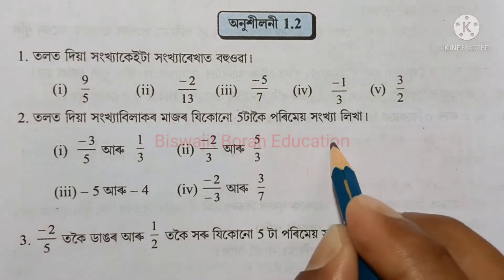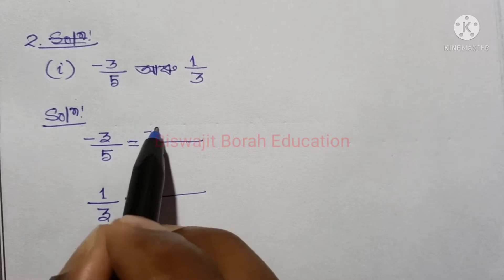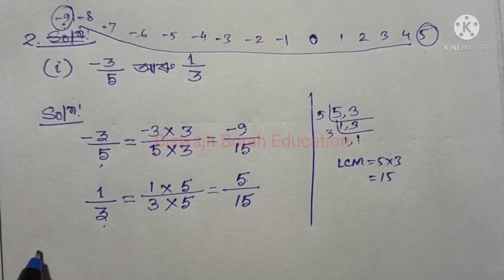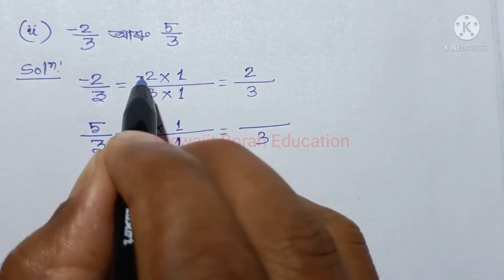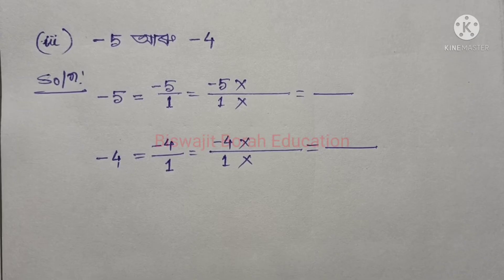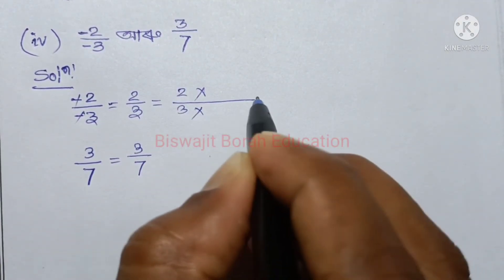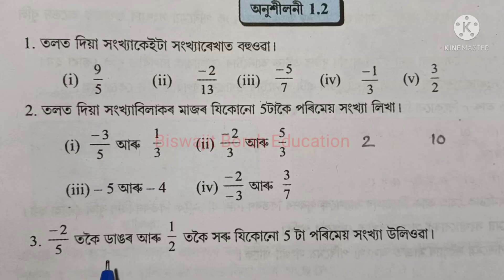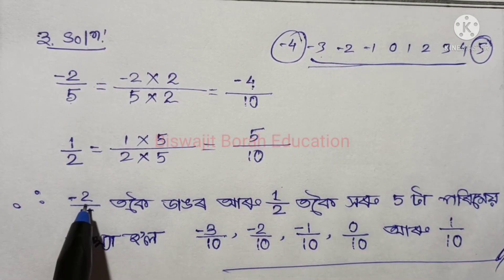Class 8 Maths, Ex-1.2, Question No.2 & 3 Solution Assamese medium SCERT Assam Ch-1 Rational Numbers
Class8MathsChapter1 Class8MathsRationalNumbers SCERT Assam Class 8 Maths Exercise 1.2 question number 2 & 3 solution Assamese medium

For Class 8 Maths Ex 1.1 Question No.11 to  14 Click here...

Question No.3 (xi)-(xvi)
অষ্টম শ্ৰেণীৰ ইংৰাজী পাঠ্যপুথি "Sunbeam English Reader-III" ৰ পাঠবোৰৰ লগতে পাঠত থকা প্ৰশ্নৰ উত্তৰ/ক্ৰিয়াকলাপসমূহৰ লিংক তলত দিয়া হৈছে ৷

অনুগ্ৰহ কৰি ছাত্ৰ-ছাত্ৰী তথা অভিভাৱক সকলৰ সৈতে Share কৰিব ৷ ই ছাত্ৰ-ছাত্ৰীসকলক কিঞ্চিৎ হ'লেও উপকৃত কৰিব ধন্যবাদ ৷

Lesson-3 "Explore India : Quiz Time" পাঠটিৰ বাবে তলৰ লিংকসমূহত ক্লিক কৰক...

Lesson-4 "Dokchory learns about the Panchayat" পাঠটিৰ বাবে তলৰ লিংকত ক্লিক কৰক...

Lesson-5 "Louis Pasteur" পাঠটিৰ বাবে তলৰ লিংকত ক্লিক কৰক...

Lesson-6 "A New Day, A New Way" পাঠটিৰ বাবে তলৰ লিংকত ক্লিক কৰক...

Lesson-8 "Chandraprabha Saikiani" পাঠটিৰ বাবে তলৰ লিংকত ক্লিক কৰক...

বাকী ৰৈ যোৱা অংশসমূহ শীঘ্ৰেই উপলব্ধ হ'ব ৷

class 8 maths chapter 1 rational numbers
class 8 maths lesson 1
class 8 maths rational numbers